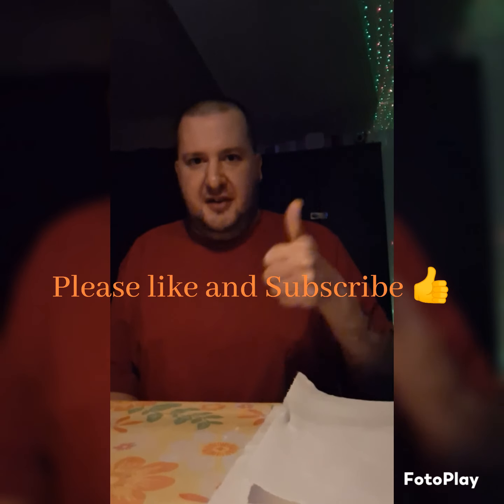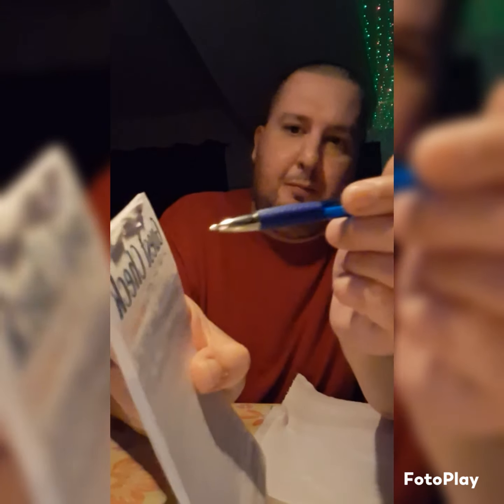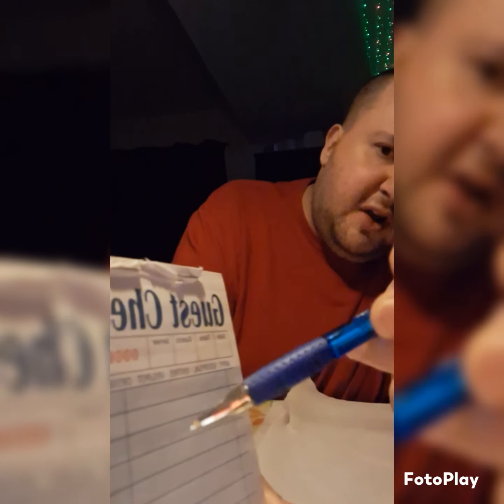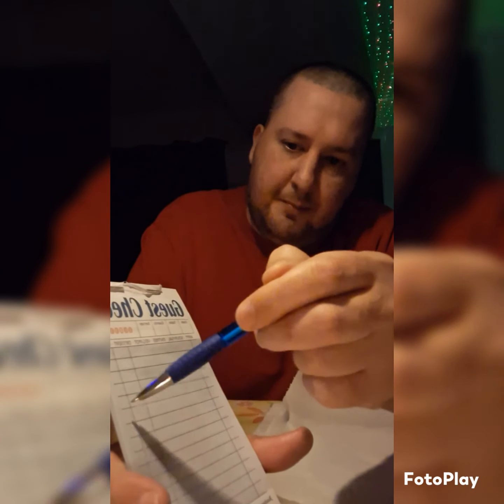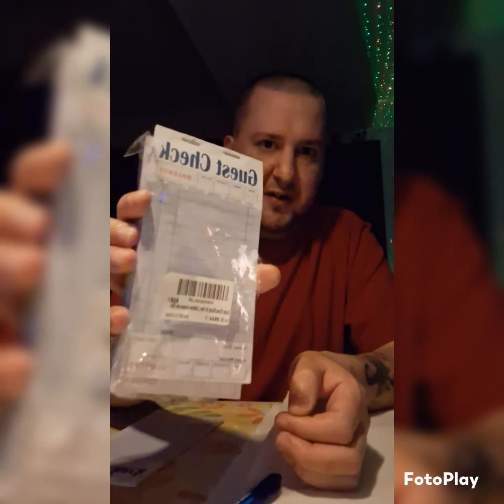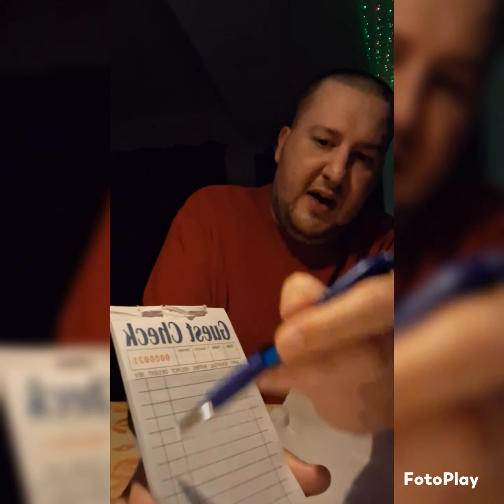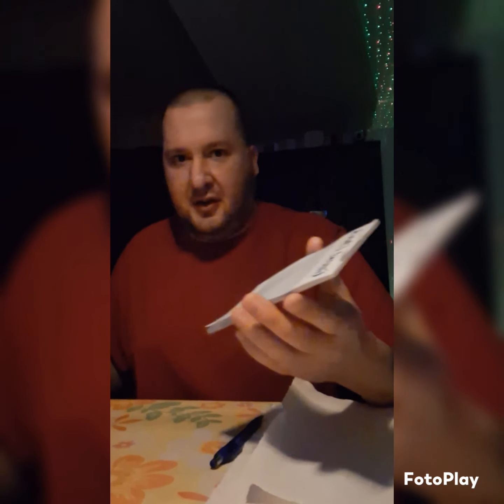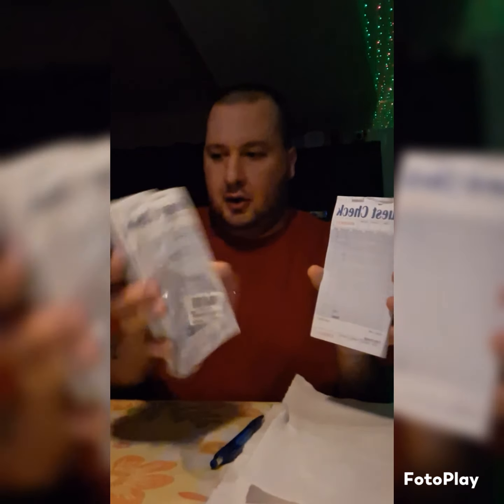I have a great idea how to get free Fetch Rewards points 👉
This is a great trick how to get free Fetch Rewards points! My little secret that I want to share with you. Check out the guest check receipts on Amazon. Have a happy holiday.

ACdream Guest Check Books for Servers (Pack of 5), Server Note Pads, Waiter Notepad Receipts, Serving Checkbook Order Paper, Restaurant Supplies for Waitress Accessories, 250 Tickets Total, Blue